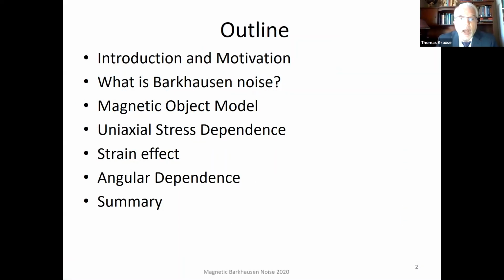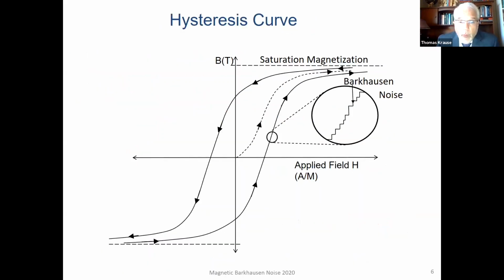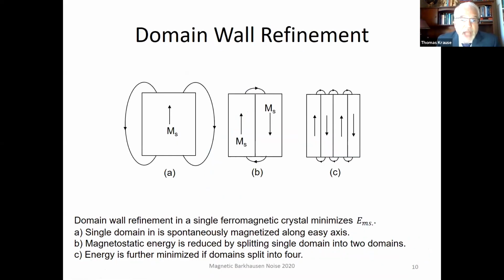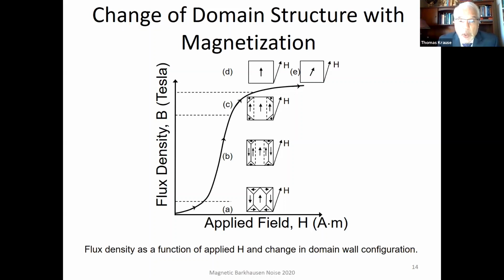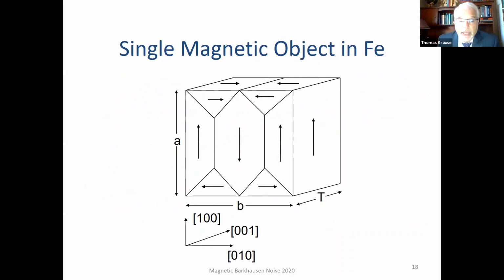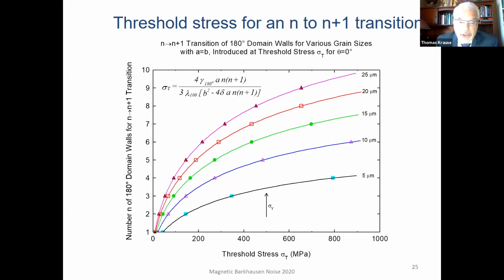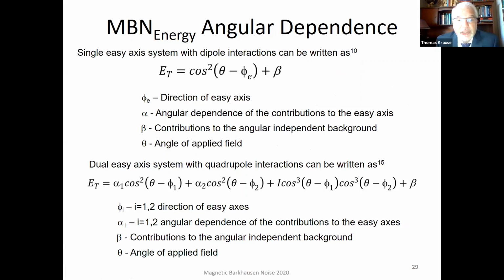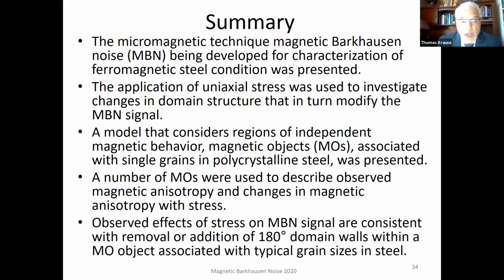Micromagnetic Techniques for Characterization of Ferromagnetic Materials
Abstract: Micromagnetic techniques for non-destructive evaluation exploit the abrupt local magnetization changes that arise within a ferromagnetic material subjected to an applied varying magnetic field.  Measurement and analysis of induced signals are used to infer material condition or properties. Micromagnetic methods include magnetic Barkhausen noise (MBN) and magneto-acoustic emission (MAE).  These techniques have been used in combination with other methods such as incremental permeability and upper harmonics analysis of the tangential magnetic field, for the characterization of material properties such as hardness, hardening depth, and yield and tensile strength of steel.  The domain structure and its evolution by magnetization are affected by a host of material conditions and parameters including surface condition, grain size, carbon content, crystallographic texture, microstructure, domain wall pinning sites such as inclusions and dislocations, and the presence of residual stress and plastic deformation.  In addition, the evolution of the domain structure is affected by the previous magnetization state, presence of DC bias fields as might arise due to remnant flux, rate of magnetization and peak magnetization level. The simultaneous dependence of domain structure evolution on multiple variables, produces a complex micromagnetic signal response. Therefore, acquisition of micromagnetic data requires consistency, and its interpretation necessitates consideration of all the variable parameters that may influence the inspection outcome. This presentation will examine a model that could be developed to account for a large number of parameters that influence the outcome of surface magnetic Barkhausen noise measurements under uniaxial elastic stress conditions.